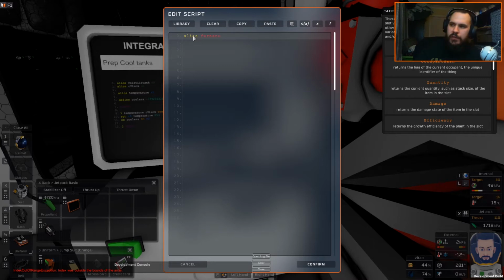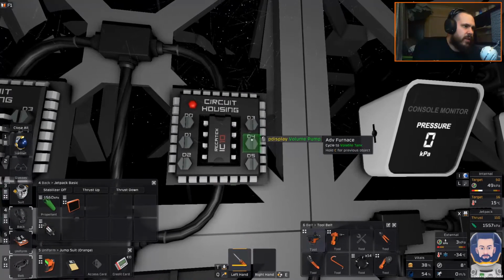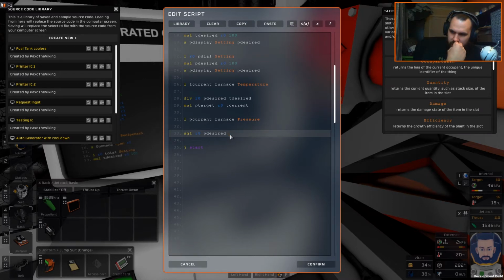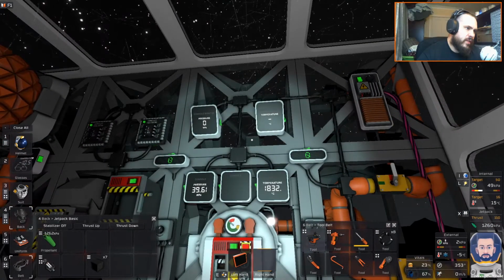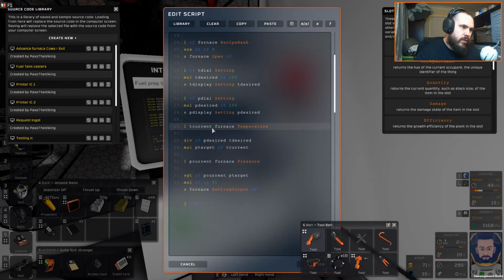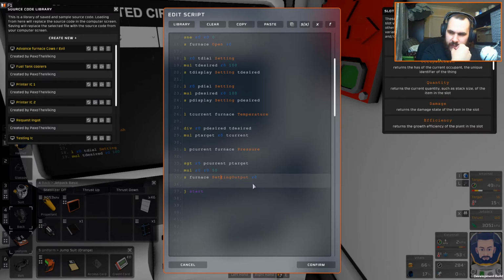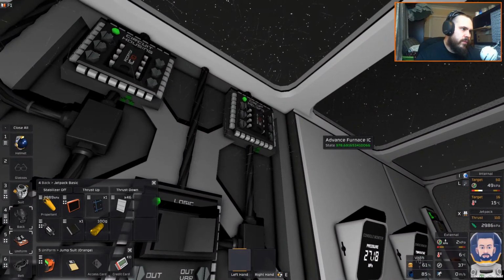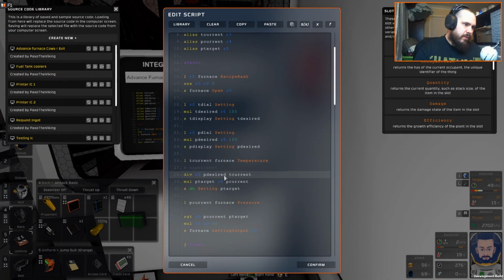Automating Advanced Furnace - Episode 30 - Let's Survive MARS Stationeers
Episode #30

Hi all you lovely Vikings.

Working with Cows r Evil's IC code to get the furnace working and its proving difficult.

As always hope you enjoy and don't be afraid to drop a comment.

Go forth Vikings and take what's yours, I shall see you in Valhalla.